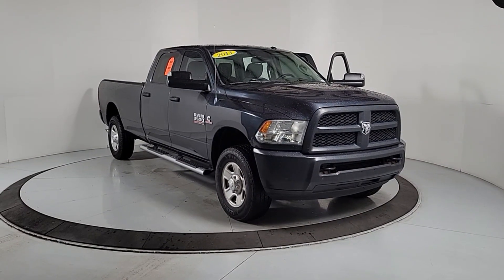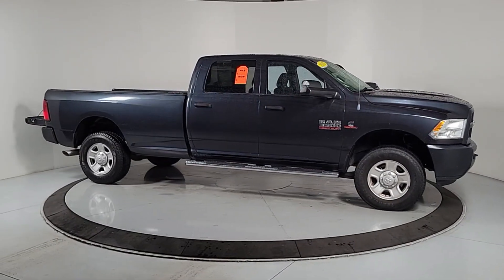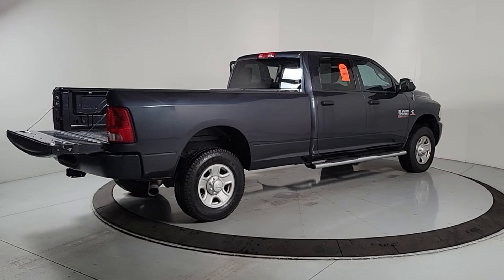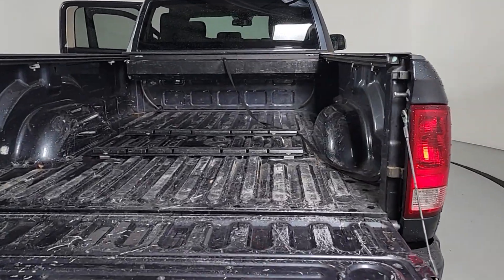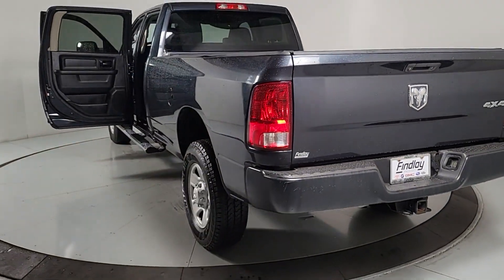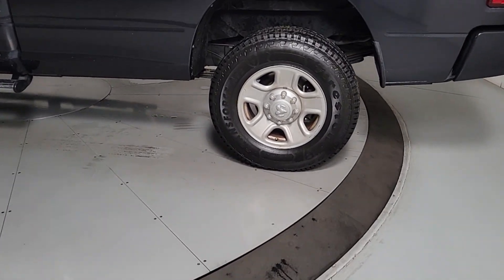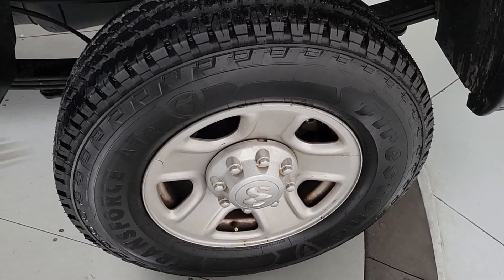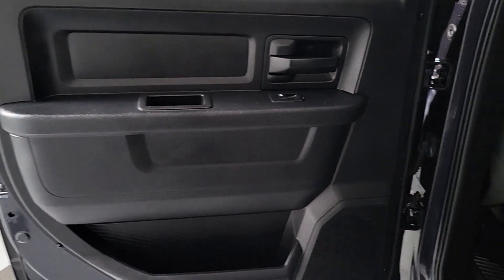2013 Ram 3500 Prescott, Flagstaff, Phoenix, Bullhead City, Havasu, PG3557A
Maximum Steel Metallic Clearcoat Used 2013 Ram 3500 available in 1006 Commerce Drive, Prescott, Arizona at Findlay Buick GMC Prescott. Servicing the Prescott, Flagstaff, Phoenix, Bullhead City, Havasu, area.

Welcome to Findlay Buick GMC in Prescott AZ. We can deliver nationwide... We have multiple locations with over 600 cars in stock. This Ram 3500 is equipped with the following options:brbrbrMaximum Steel Metallic Clearcoat 2013 Ram 3500 ST 4WD 6-Speed Automatic Cummins 6.7L I6 TurbodieselbrbrOdometer is 62768 miles below market average!brbrbrReviews:br  * High-quality cabin; massive torque with diesel/automatic powertrain; roomy rear-seat room (Mega Cab); quiet highway ride. Source: Edmundsbr  * If you need to pull a class-leading 30000 pounds  or just want the knowledge that your truck can  the Ram Heavy Duty has the muscle to do so. Meanwhile its comfortable interior can coddle calloused hands and its sophisticated technology can keep you connected. Unlike its rivals Ram HD trucks can be had with a manual transmission. Source: KBB.com